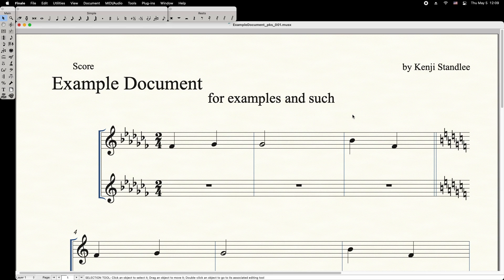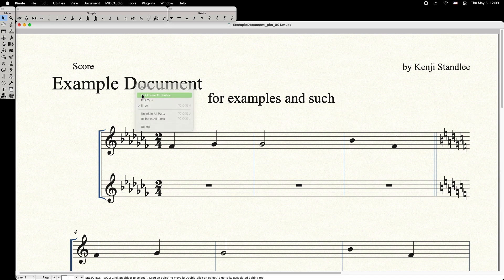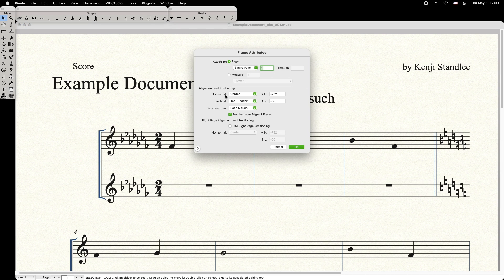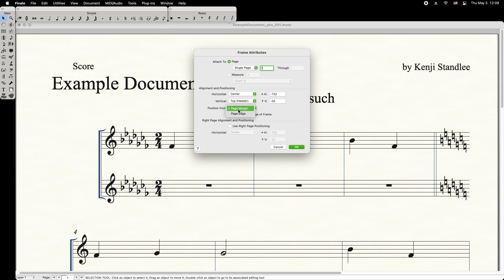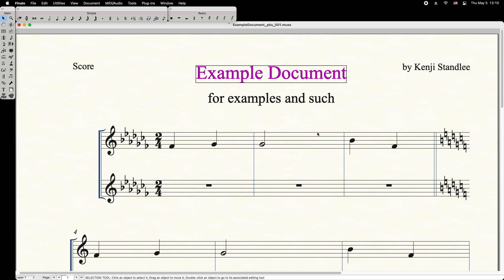Position Page Assigned Text | Finale Encyclopedia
In this video, we walk through how to position page-assigned text.